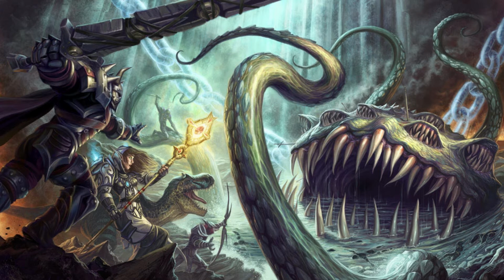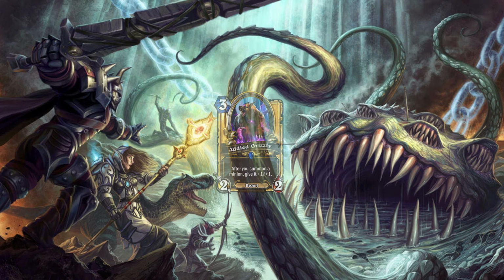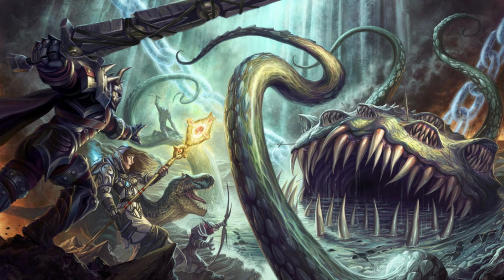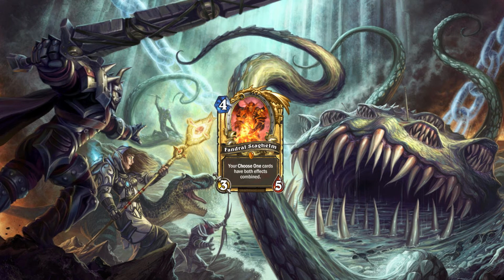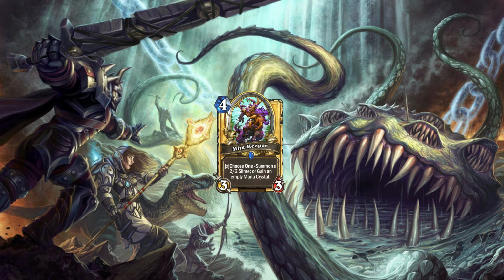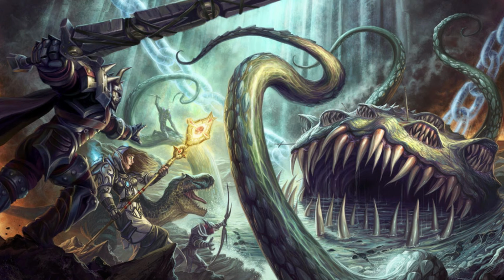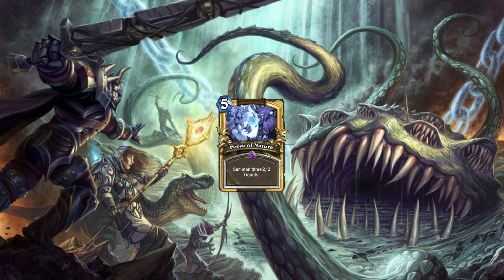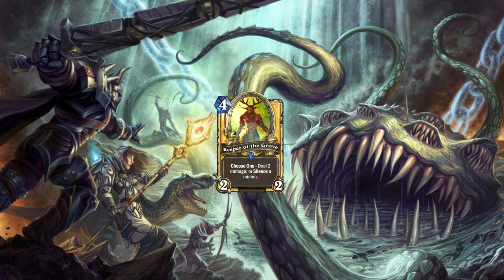Whispers of the Old Gods Druid Cards - A Retrospective Look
A look at the expectation versus reality of the new druid cards for Whispers of the old Gods in Hearthstone.